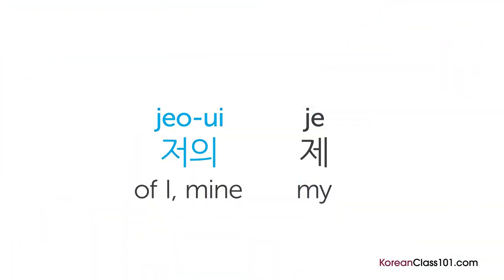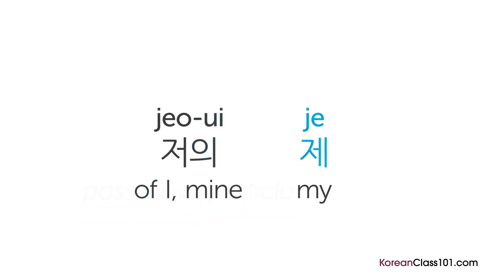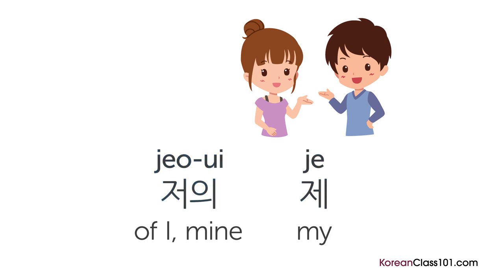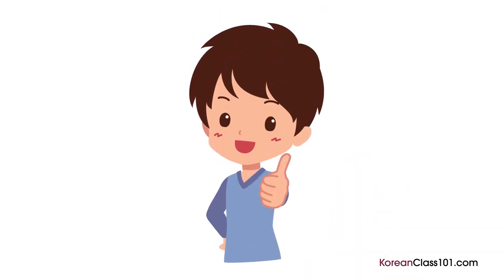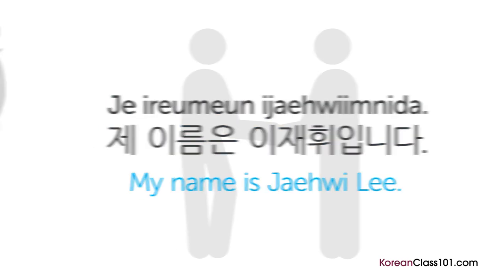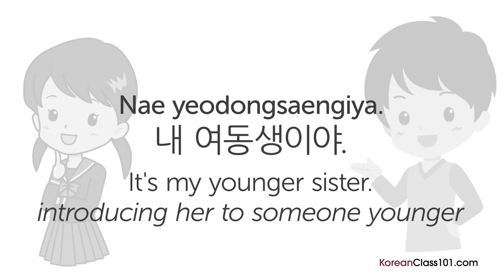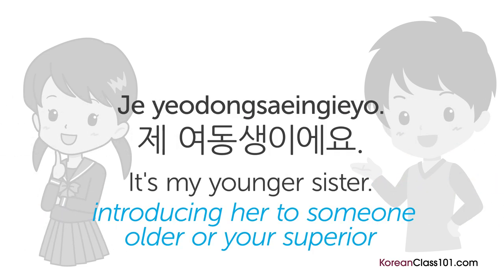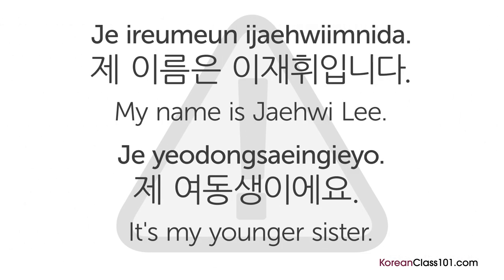Ask a Korean Teacher with Jae - "Which 'my' to use?"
Finally Get Fluent in Korean with PERSONALIZED Lessons.

In this lesson, you'll learn the answer to the question "Why Does Korean Have Two Words for 'My?'"